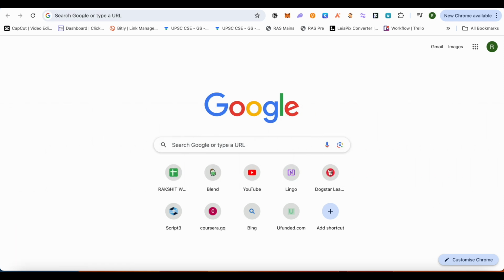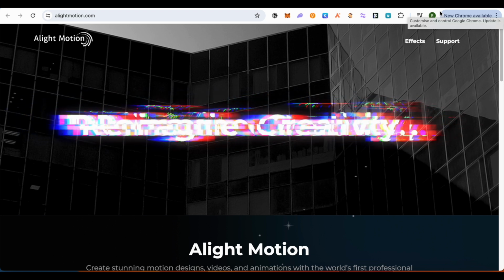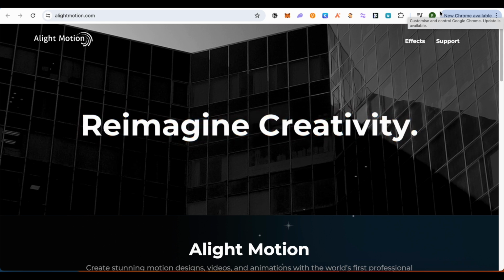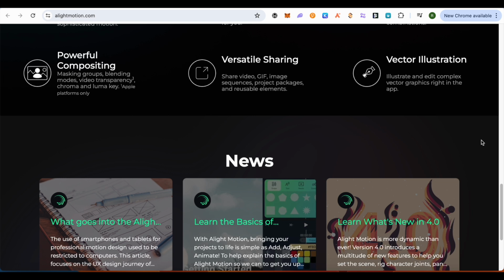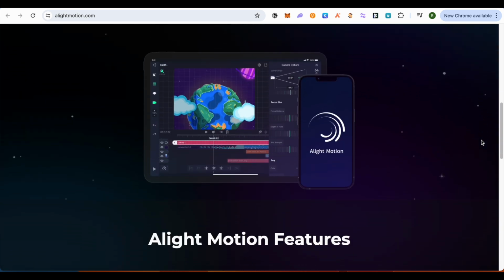How To Remove Alight Motion Watermark (2026 Update!)